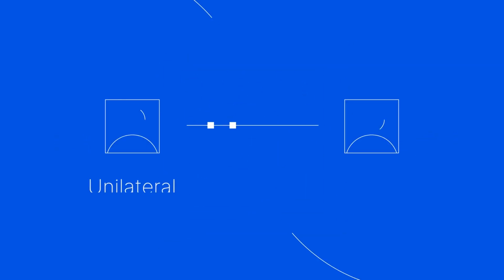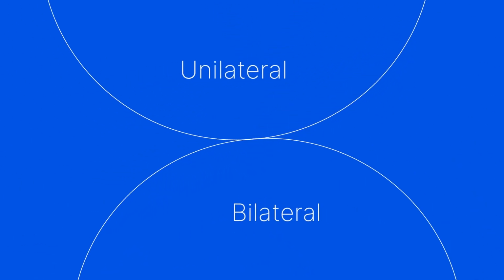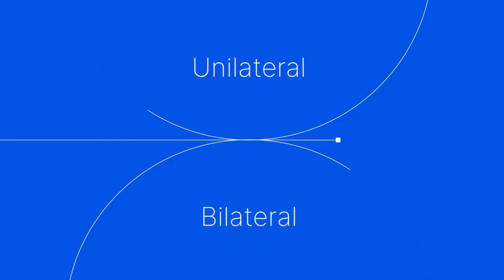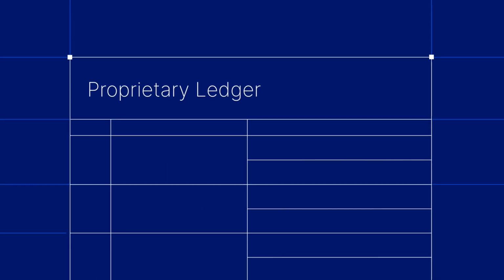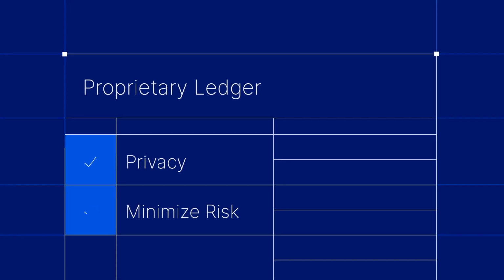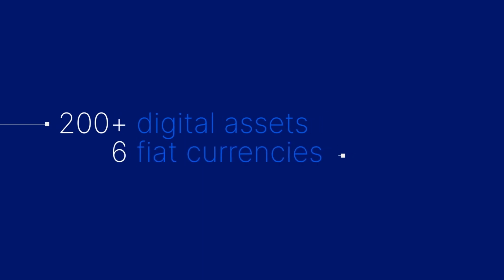Settlement API Product | Prime Trust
Prime Trust Settlement enables the transfer of fiat or digital assets between any account on the Prime Trust network, including other customer accounts, at any time. This is a great replacement for SEN.